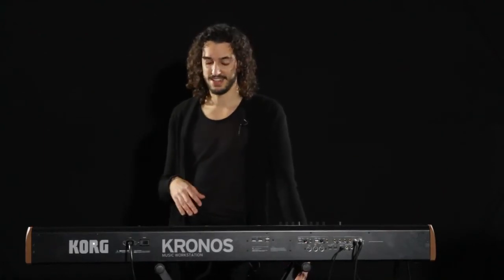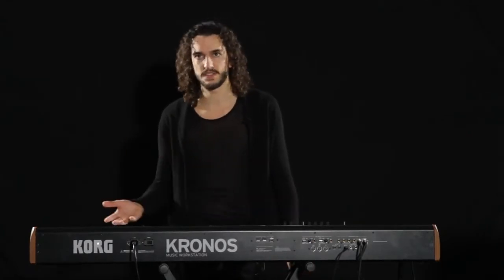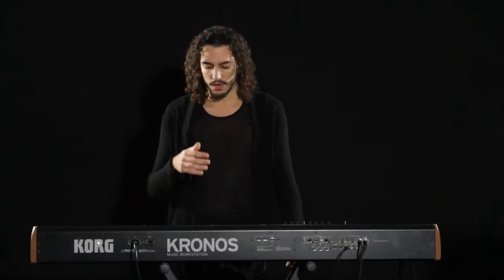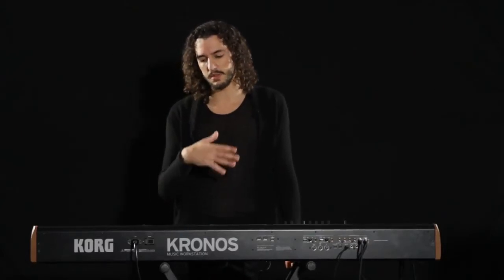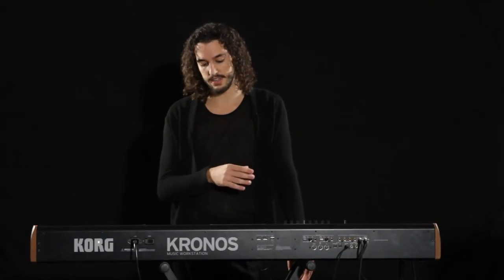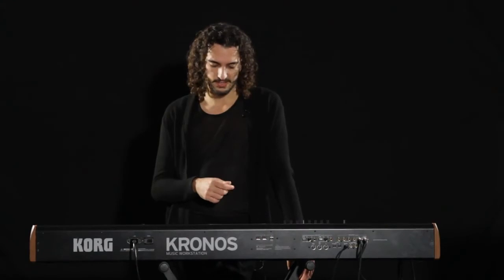Marco Parisi habla sobre el nuevo Kronos! Sub Español (CC)